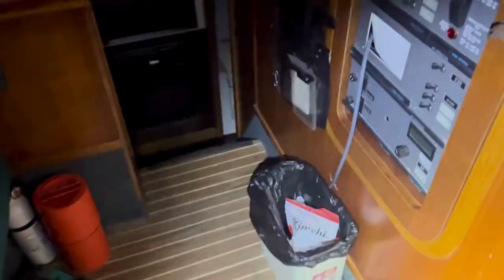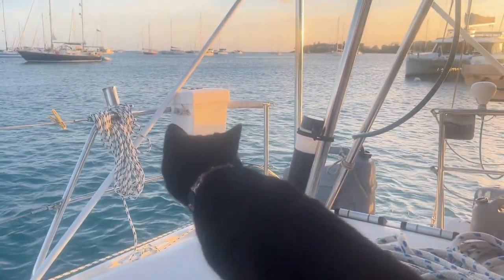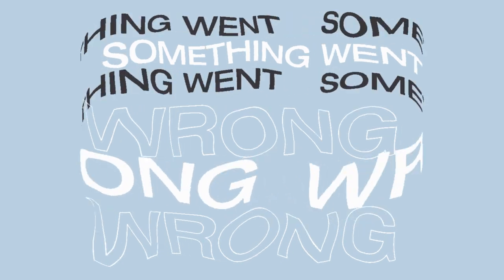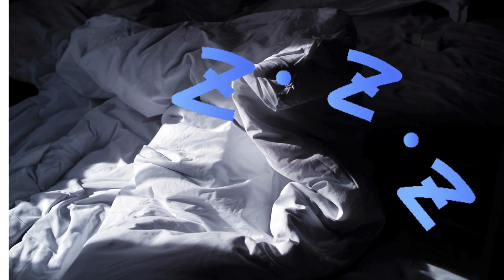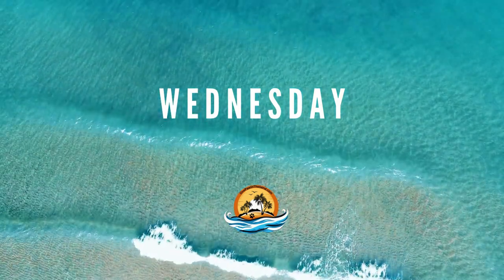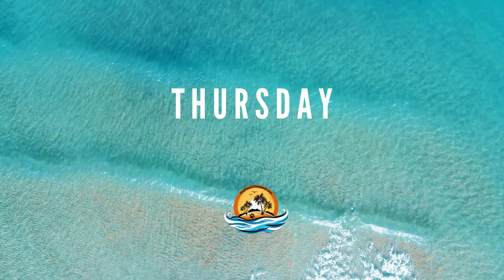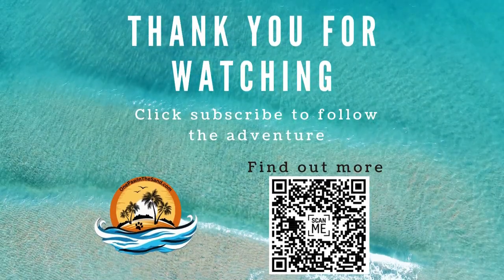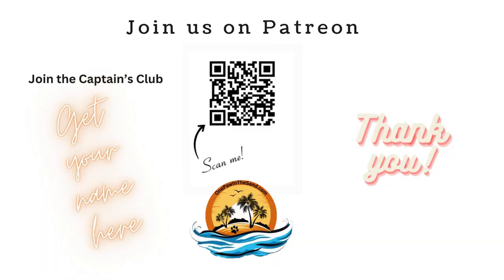Week 2 Living On A Sailboat In The Caribbean: Desperate For Water!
Join us as we overcome the challenges of the second week of boat life.

This week we are getting to grips with the equipment on board and adapting to this new life, living each day on a boat.

During the pandemic, as the world turned grey, we embarked on a daring adventure. We sold everything and jetted off for the Caribbean, our hearts set on exploring the stunning islands aboard our very own boat. We found our new home on a 38-foot 1998 Prout.

As novice sailors, we're learning the ropes with the invaluable support of the sailing community. Join us as we navigate this exhilarating journey.

From inevitable mishaps to daunting challenges, we're fully committed to this new way of life.

00:00 Introduction
00:23 Recap
00:52 Embarrassing gas
01:18 Some time to relax
01:45 Meeting the neighbours
02:03 Making water
03:44 Really making water
04:39 Cleaning and sorting
05:49 What does the boat look like under the water?
06:26 Cleaning outfit explained
07:15 Water fleas GROSS!
07:25 Week 2 round-up